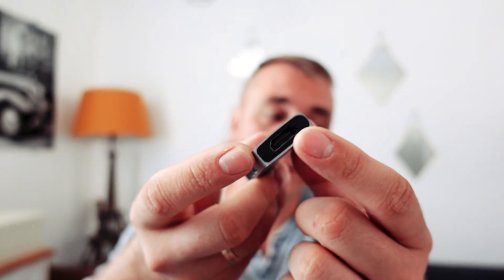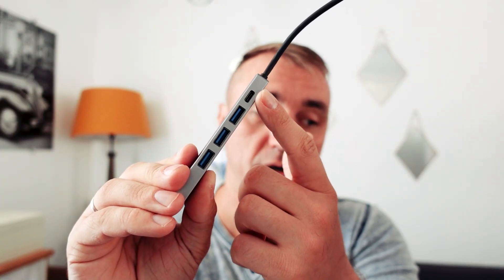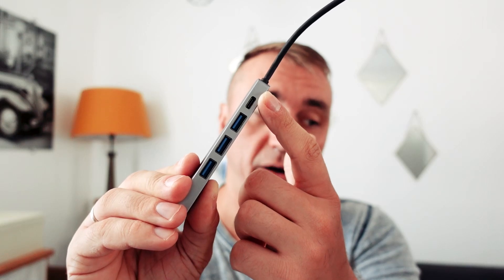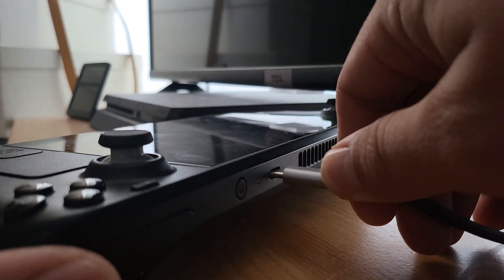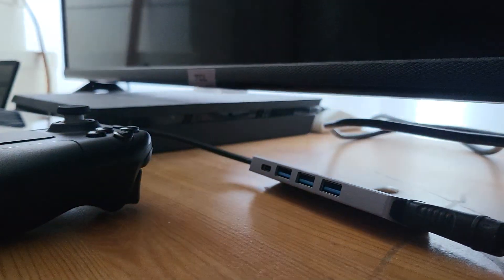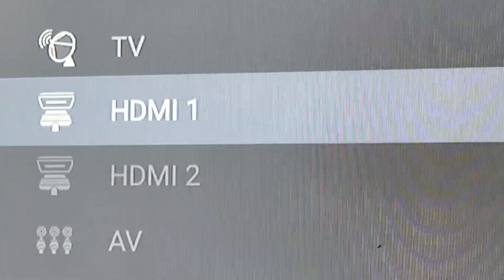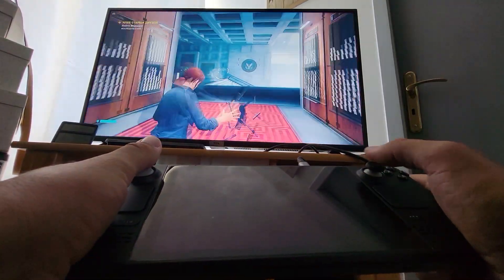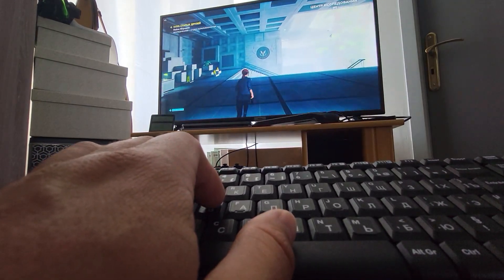How to Connect Your Steam Deck to TV by HDMI